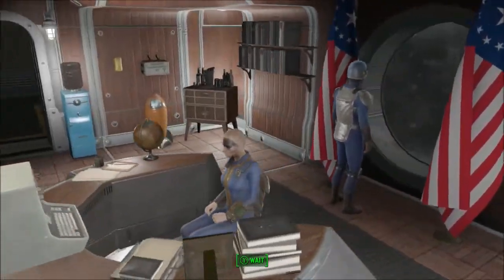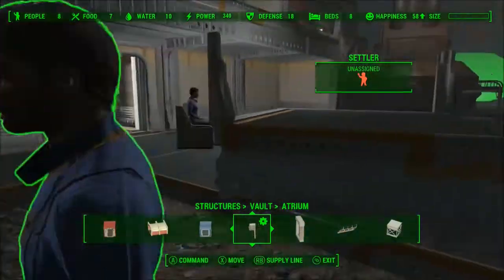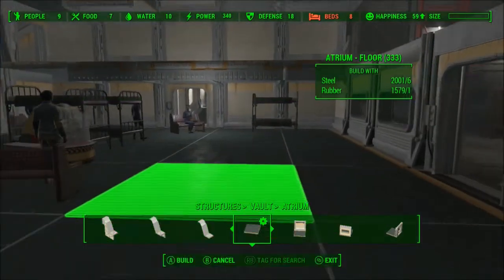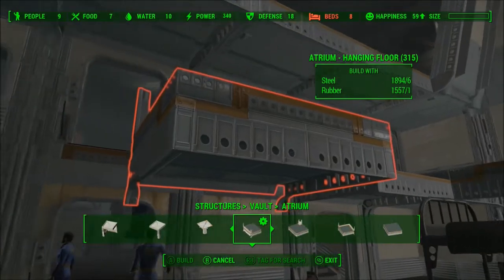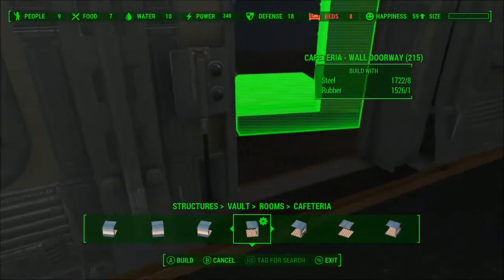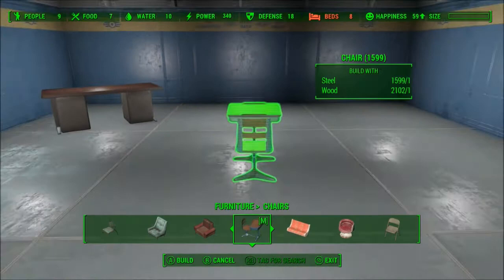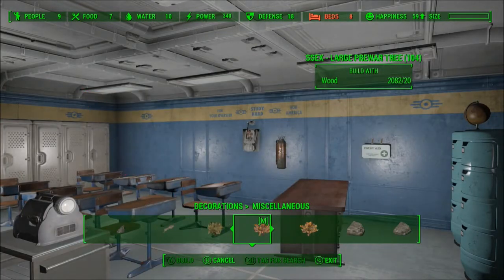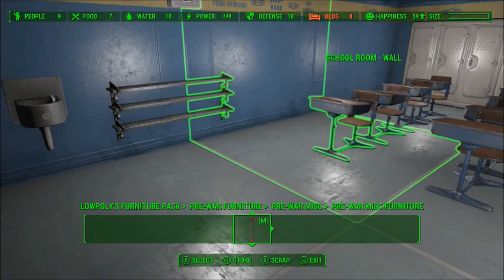Let's Build Vault 88: Part 1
We begin construction on Vault 88. Today, we learn how to build a school room, and how not to build an atrium.